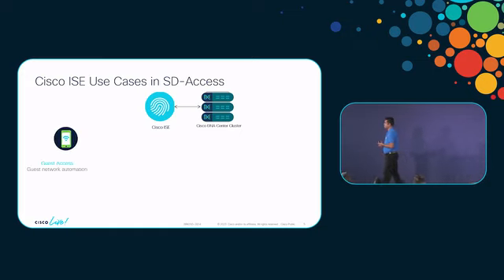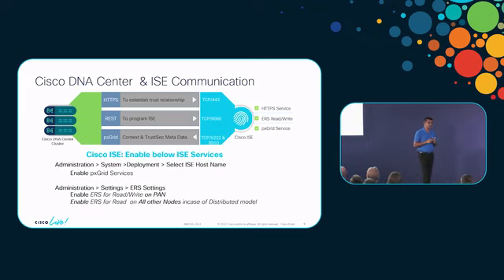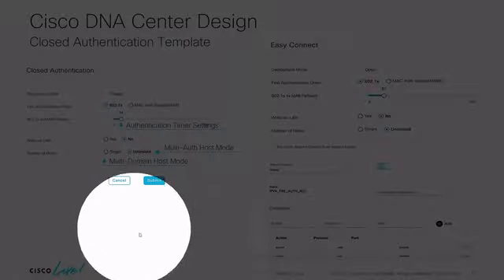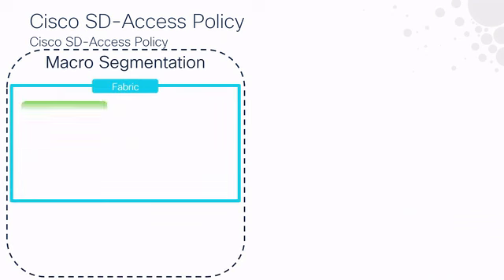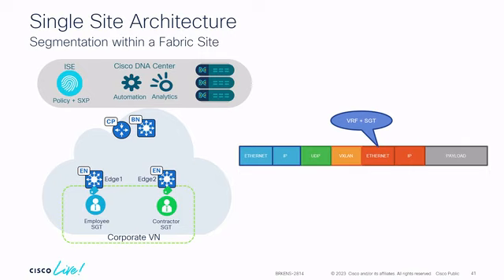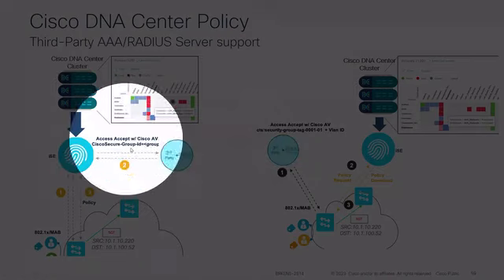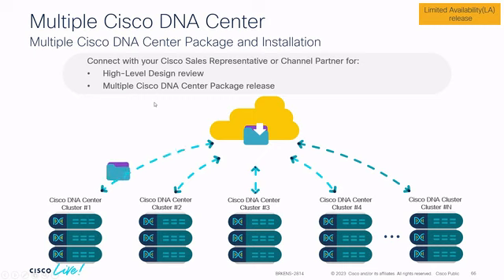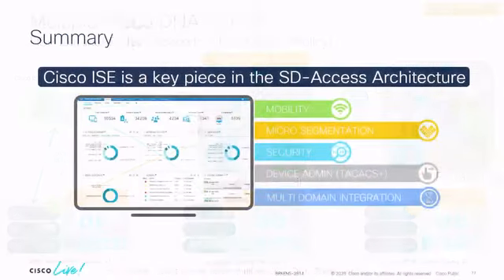Role of Cisco ISE in SD Access Network – BRKENS 2814 (Cisco Live)